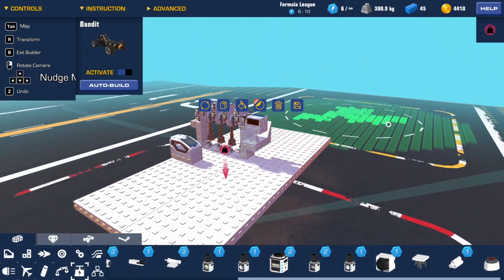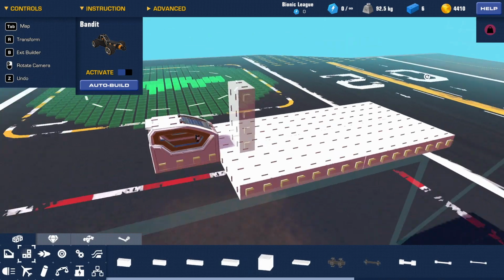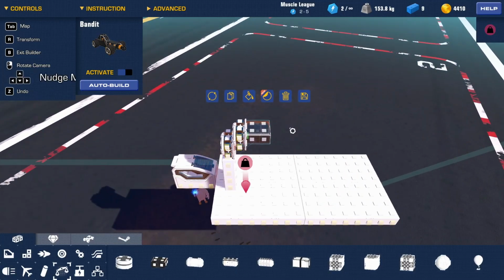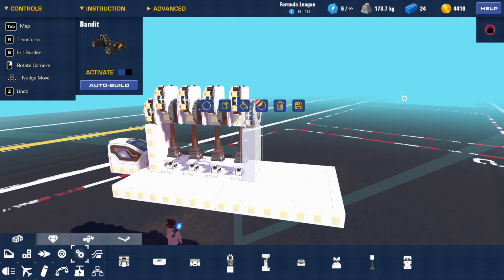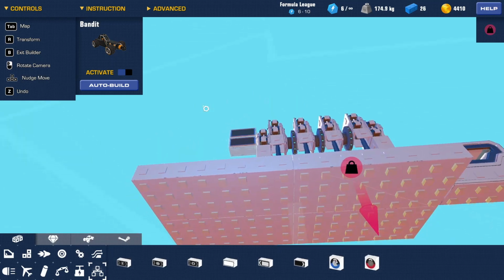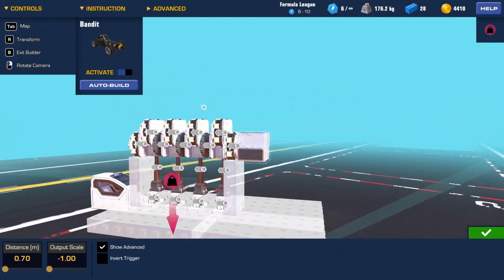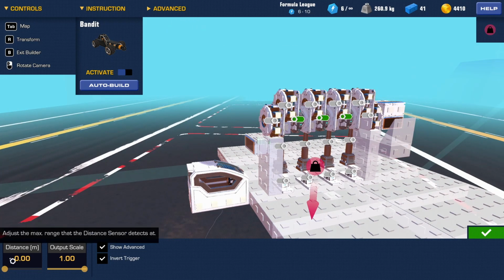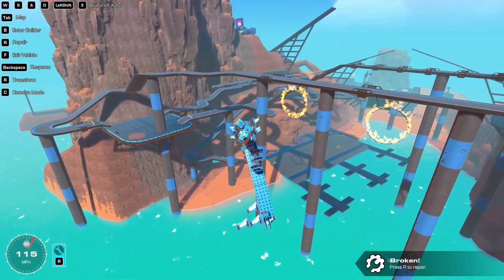Trailmakers Piston engine Tutorial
In this tutorial I show YOU how to create a SUPER POWERFUL PISTON ENGINE IN TRAILMAKERS!!! leave suggestions on what tutorial I should make next!